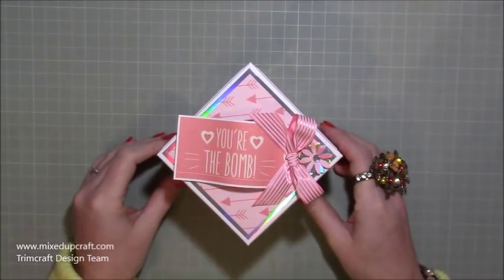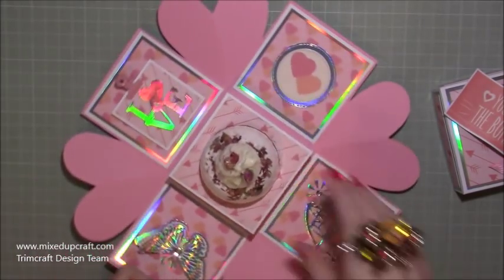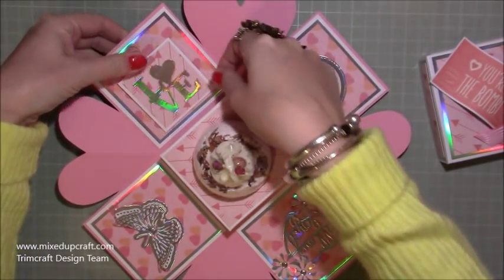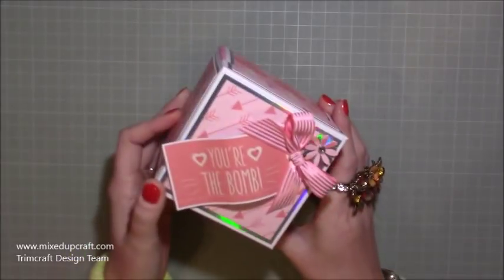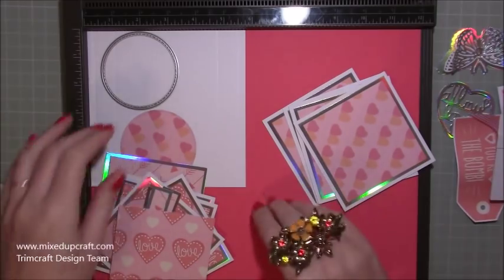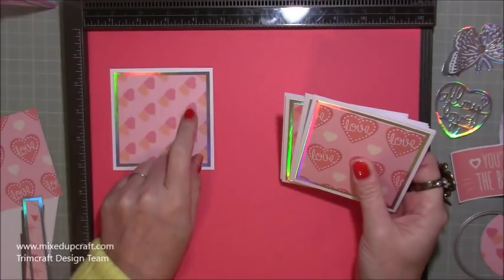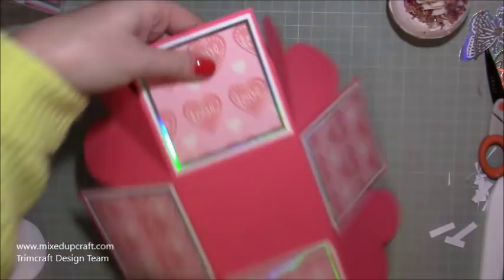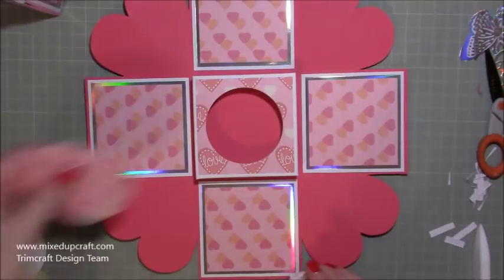Pretty Explosion Box Card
In this tutorial, I show you how to make a fun Pop Gift Box with a Bath Fizzer inside. You can find all of the measurements and supplies used in my blog post below.

Sam